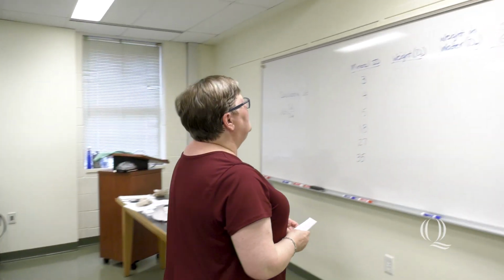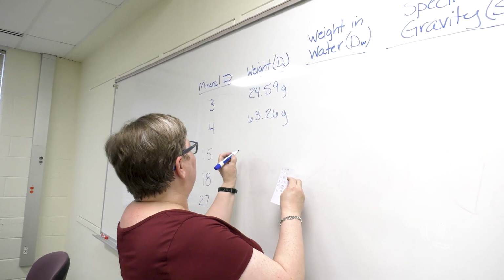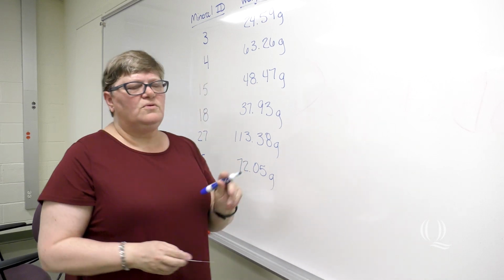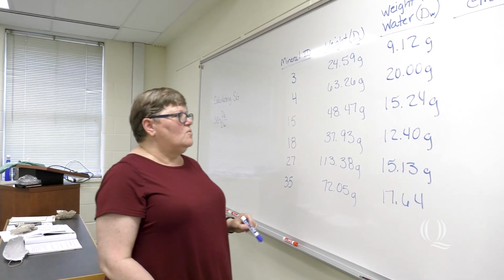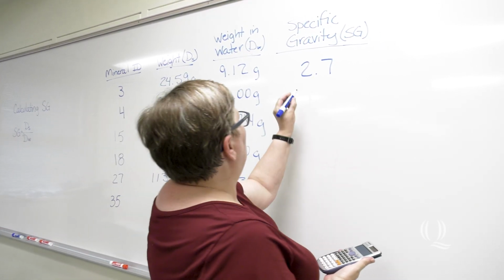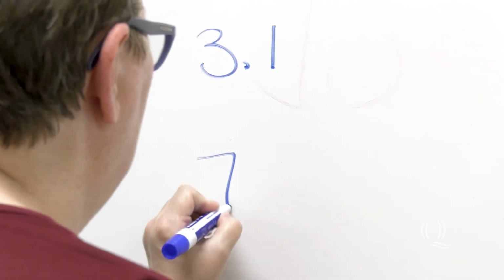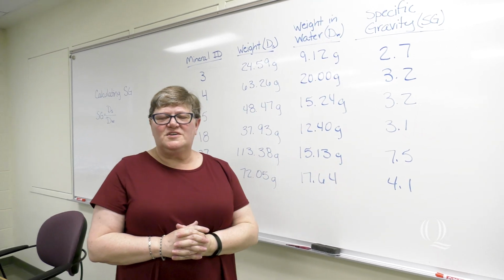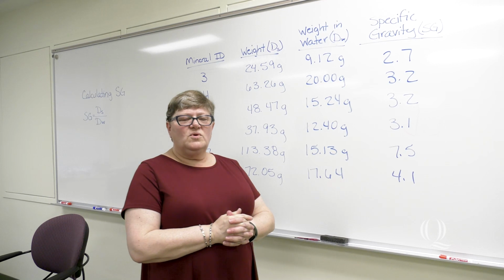Lab2 Density of Minerals